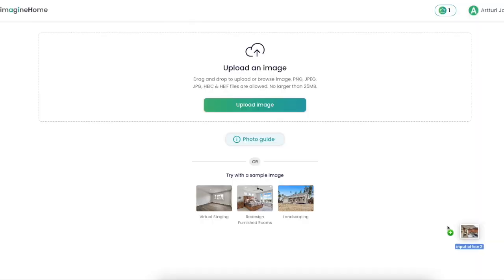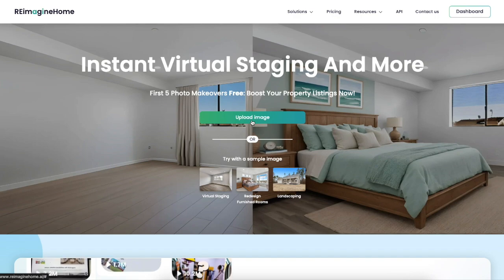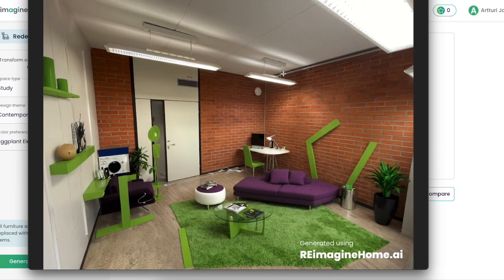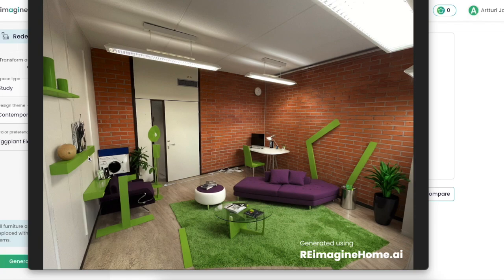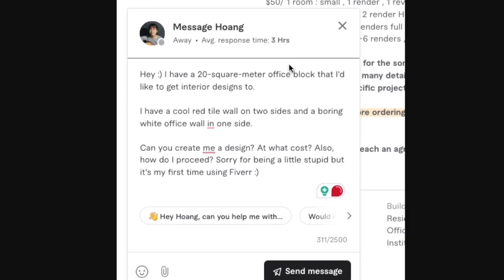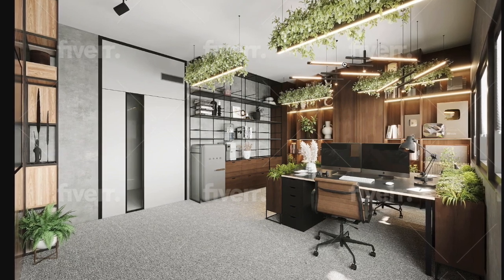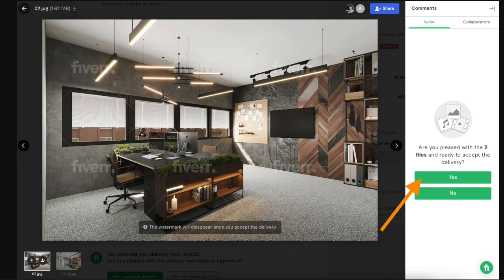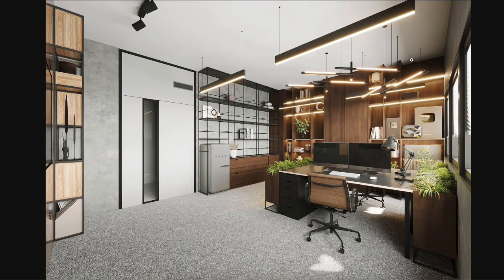AI vs. Human Interior Designer | My results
VIDEO DETAILS:

AI vs. Real Interior Designer: A Comparison of Office Space Redesign

I tested how well AI can design an office space compared to a real interior designer. Here’s the result.

Step 1: Using AI for Interior Design
I used REImagineHome, a top AI interior design tool. After uploading an image of my messy office, I chose a contemporary theme and generated the design in 30 seconds.

Step 2: Reviewing the AI Design
The AI kept the room shape but made some odd choices. A trash can had a weird decoration sticking out, the carpet was incomplete, and the table design was strange. While the colors were cool, the design lacked functionality. I’d rate it 7/10 for creativity but 0/10 for usability.

Step 3: Hiring a Real Designer
After the AI results, I hired Hoang, a top-rated designer on Fiverr. She quickly responded, asked for details, and I explained I wanted a modern, functional design for my YouTube and blogging space.

Step 4: Reviewing the First Draft
Hoang’s first draft was impressive. It was a realistic and thoughtful design, with personal touches like YouTube art on the shelves. After a couple of revisions based on my feedback, the design felt just right.

Step 5: Finalizing the Design
The final design had fewer elements, making the space feel less cluttered. Once I approved it, I received the design without watermarks and could easily implement it in my office.

The professional design cost $170, and it was far superior to the AI result. While AI can be useful for inspiration, for a real, functional design, working with a professional is the way to go.

The winner here is Hoang, a true interior design professional from Fiverr.